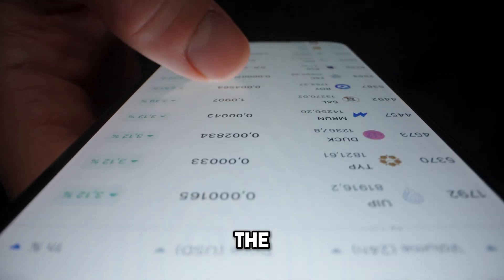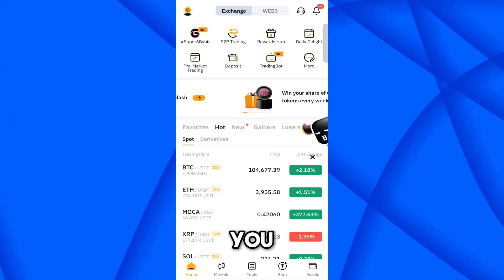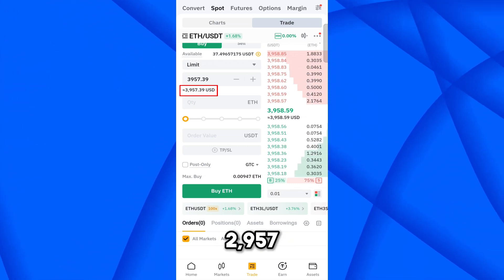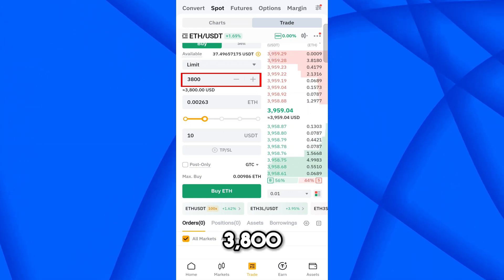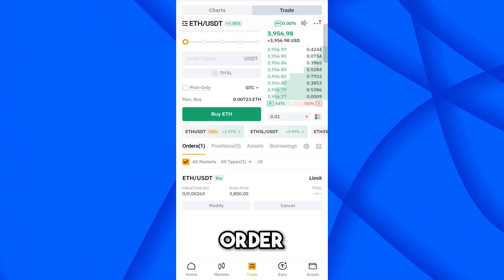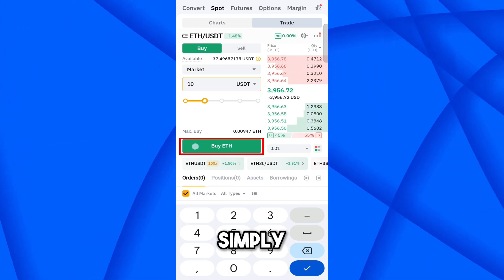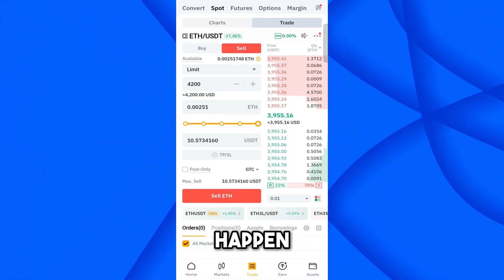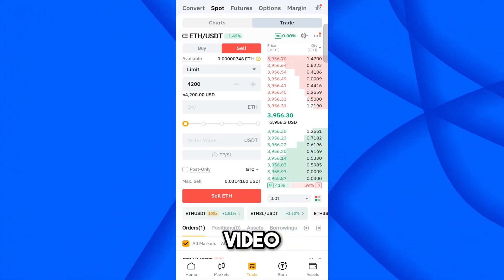How to Use Limit Order on Bybit Exchange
This video explains how to use a Limit Order on Bybit Exchange. Learn step-by-step how to set up limit orders to buy or sell crypto at your desired price. This method helps traders save on fees and control their trade entries and exits effectively. Perfect for beginners and experienced users looking to trade smarter on Bybit.

how to control entry price with limit order on bybit